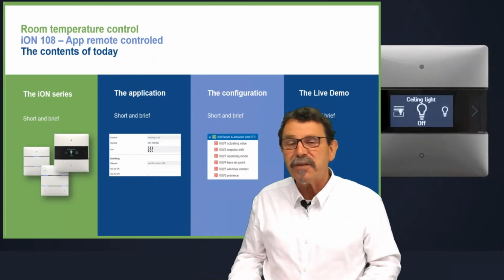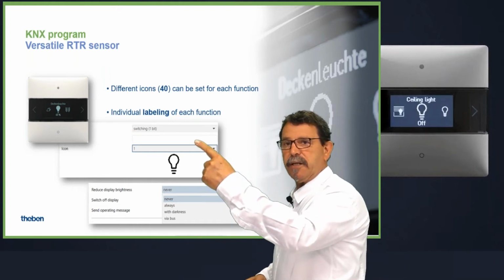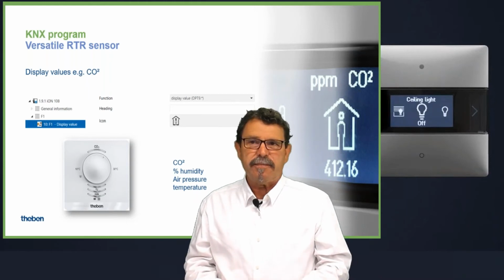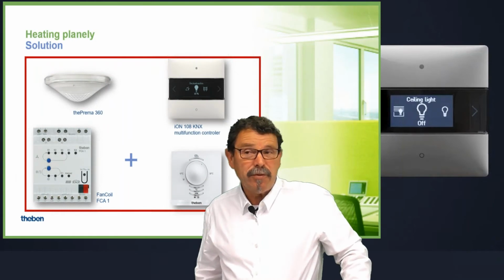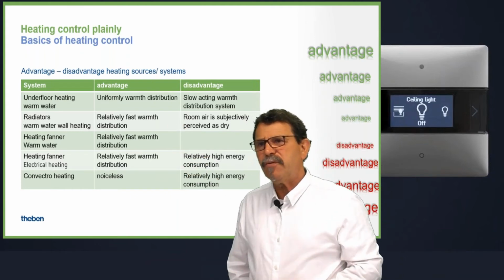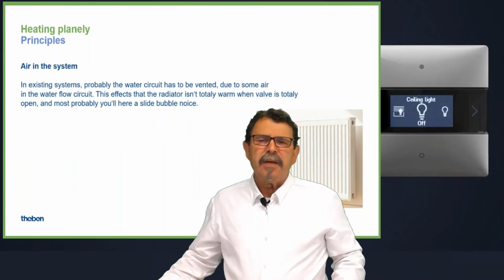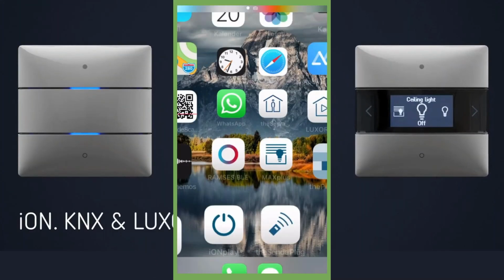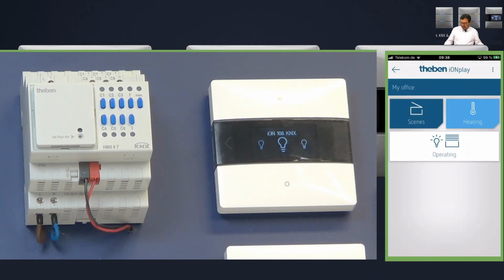Online seminar: KNX iON 108 series – App based room controller functions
Due to his highly flexible features, our room temperature controller iON 108 KNX is THE ideal device for room management.